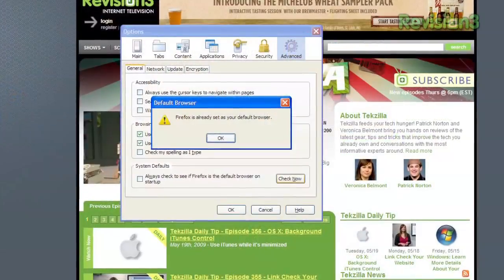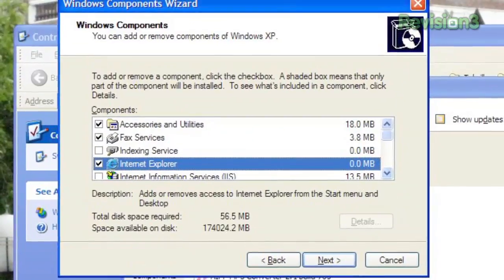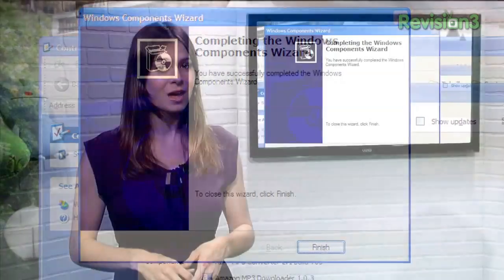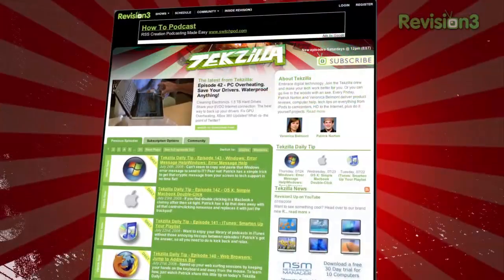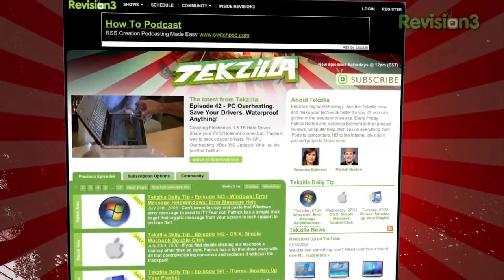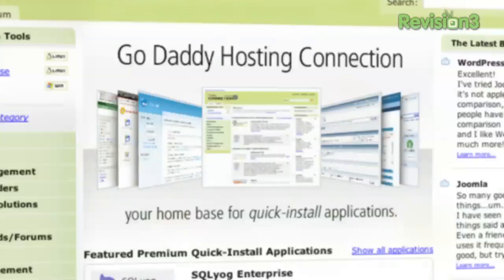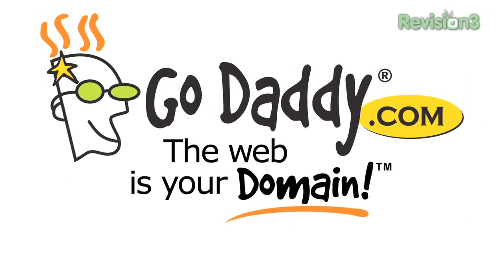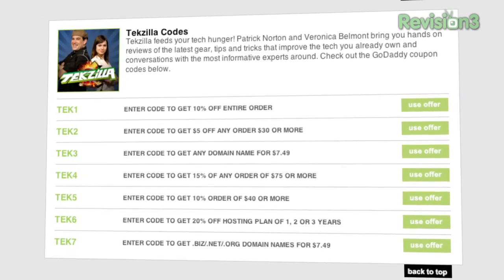Windows: Uninstall Internet Explorer - Tekzilla Daily Tip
Remove all traces of Internet Explorer